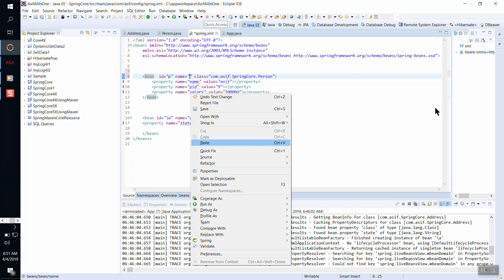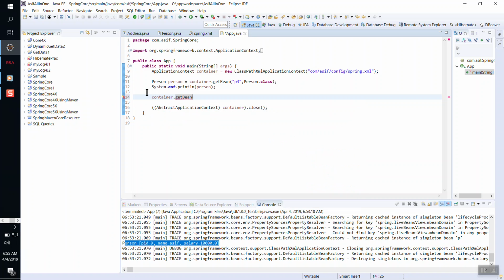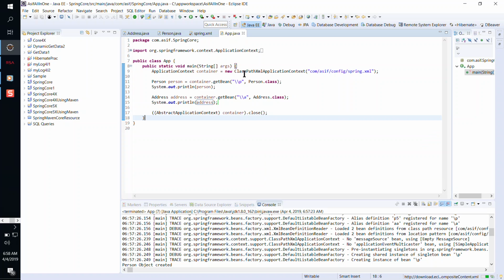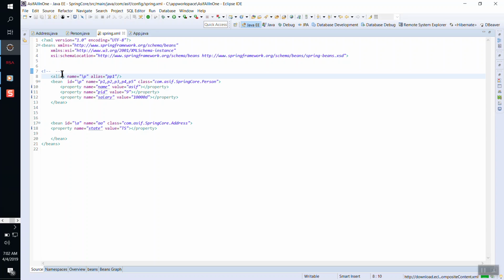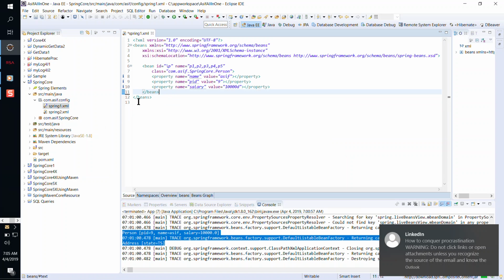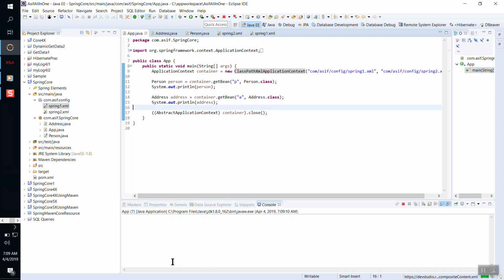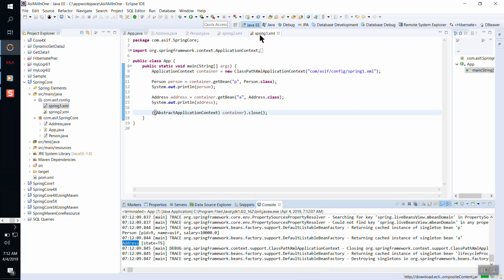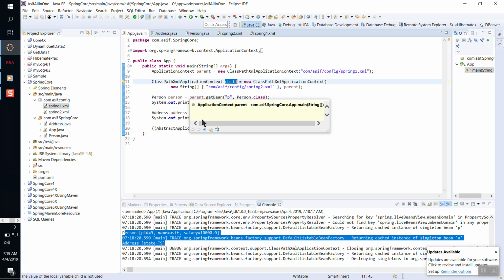Spring 15 Part B Alias Element,Description Element, Diff ways of config XML Bean config files